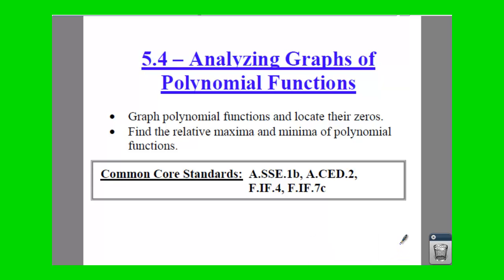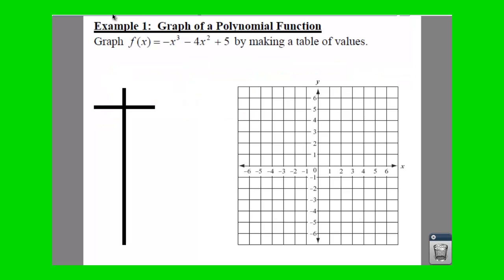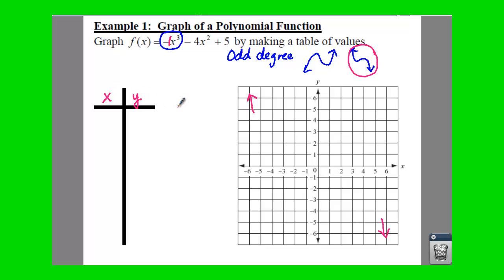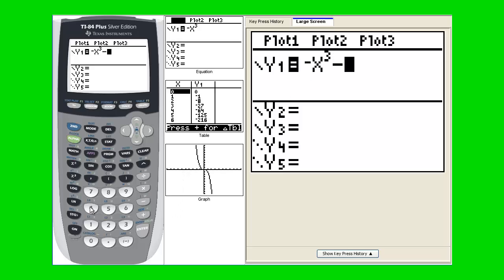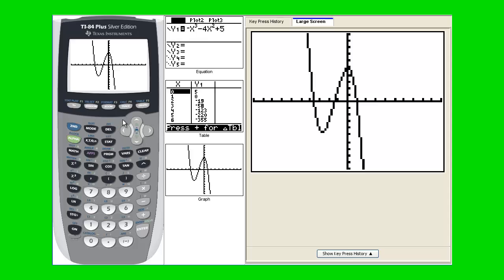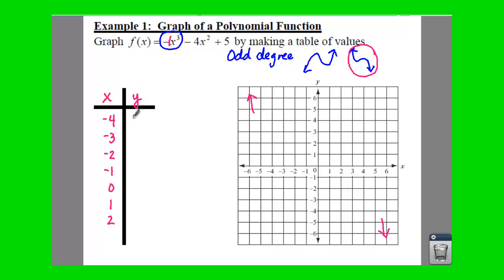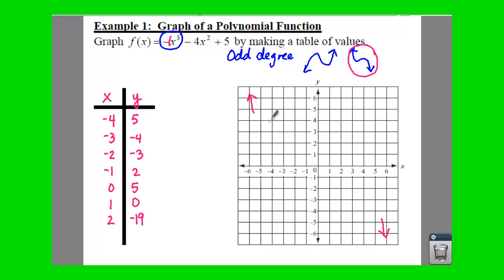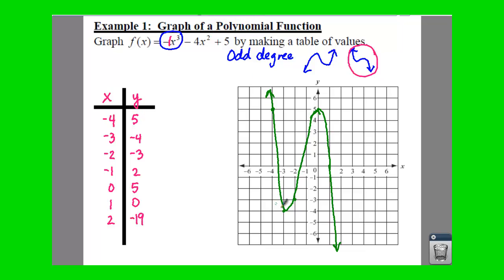Algebra 2: 5.4 Notes: Example 1 - Graph a Polynomial Function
This example will show you how to use a TI-84 graphing calculator to help you graph a polynomial function.  Make sure you use your knowledge of end behaviors to help you in determining how your graph should look.